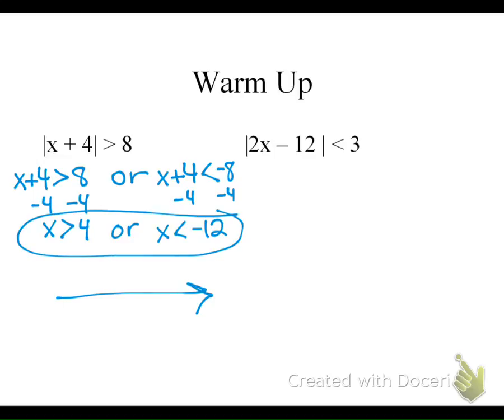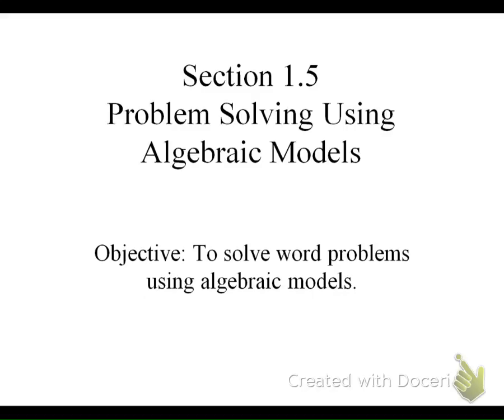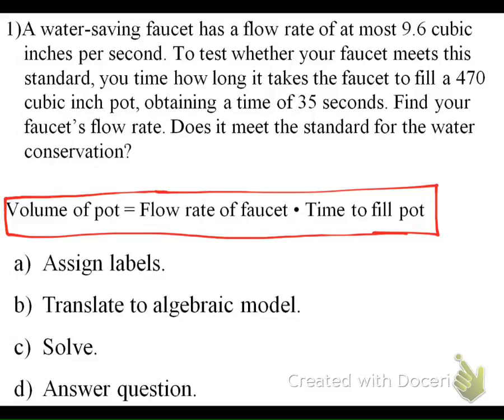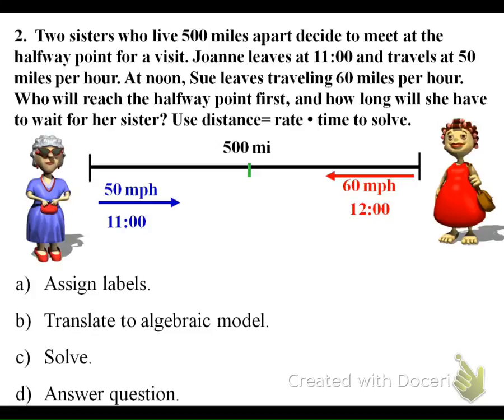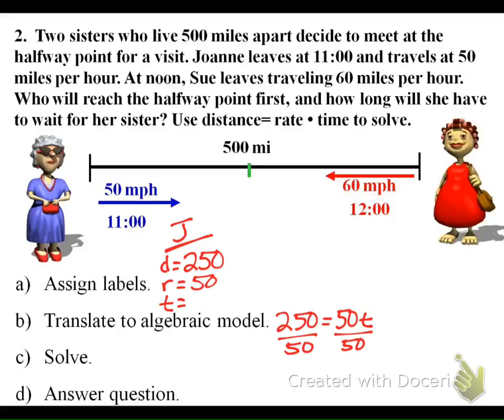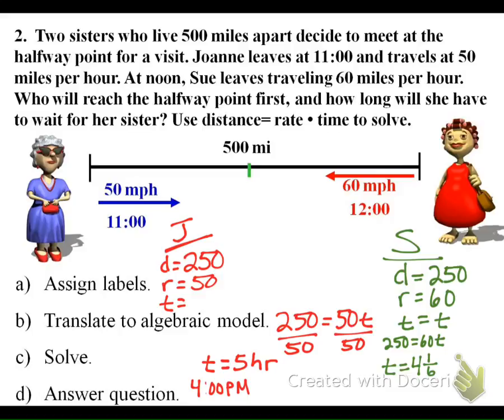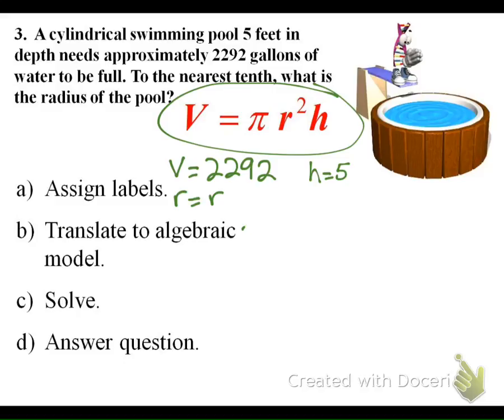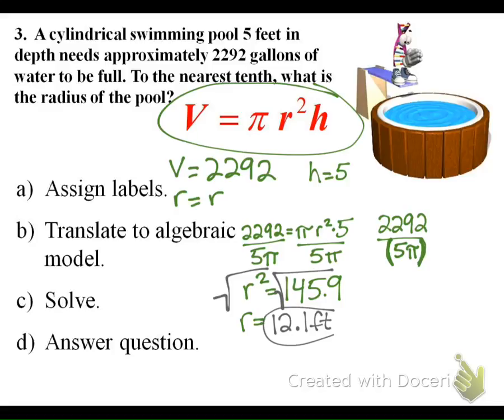Alg2Adv Sec 1.5 8/29